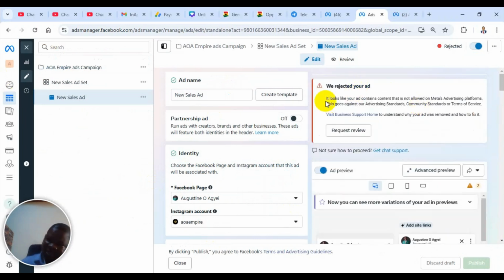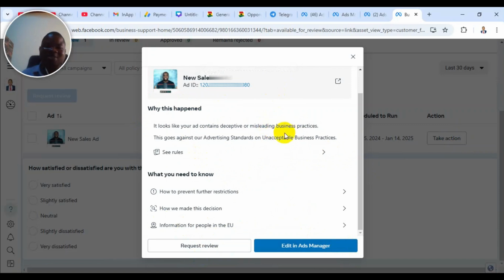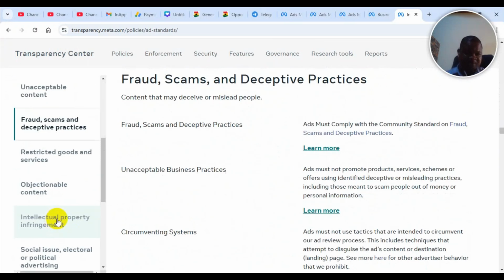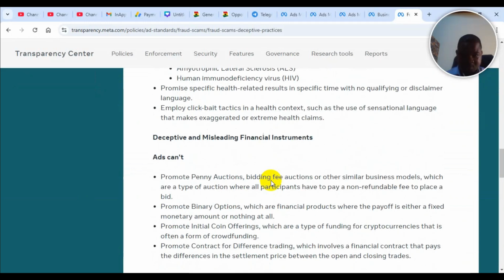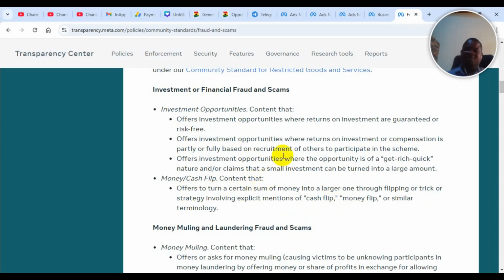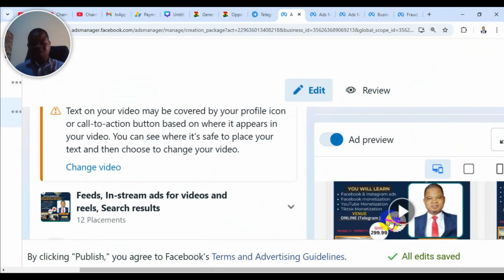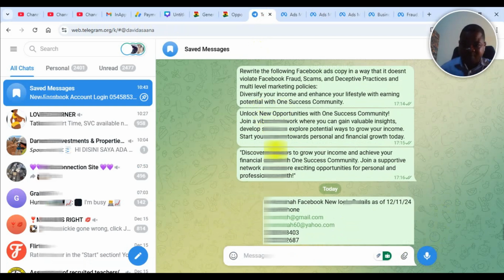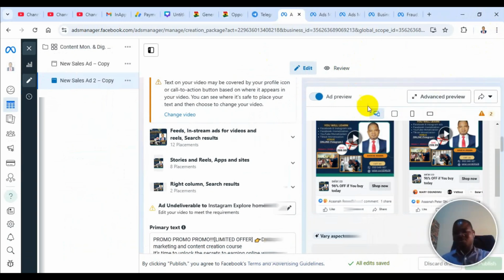Facebook ads rejected solved | Unacceptable Business Practices | Fraud, Scams, Deceptive Practices